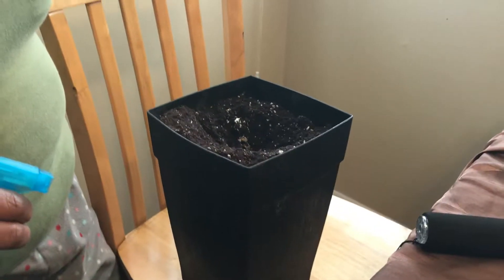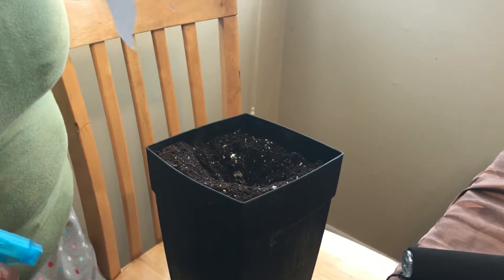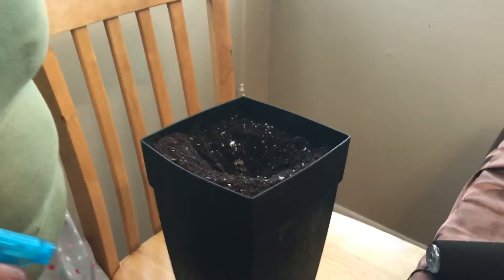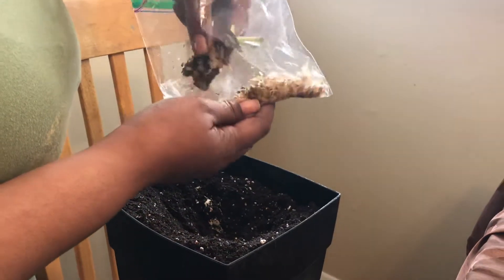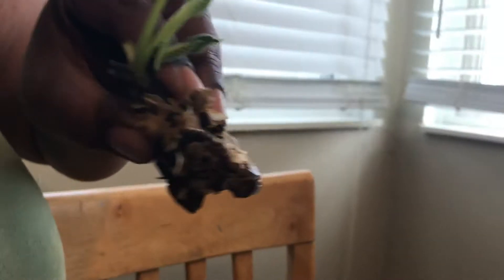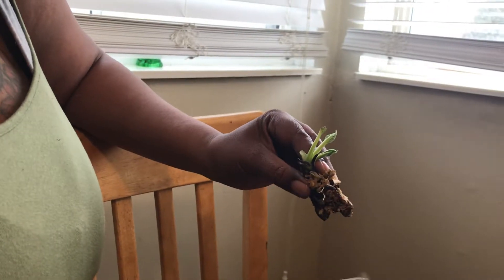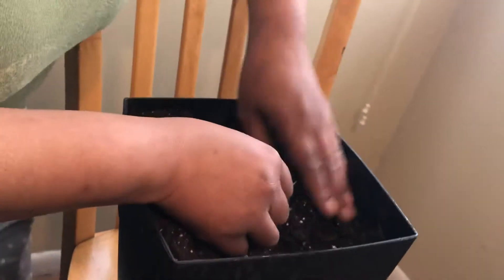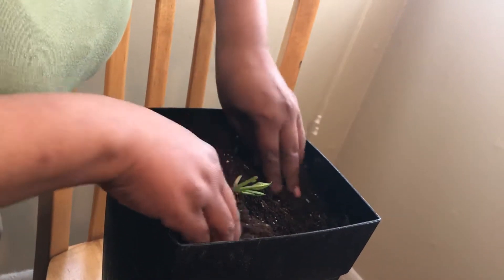Planting Comfrey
Shoutout to Backyard Gardner and Marshcreek Farmsted